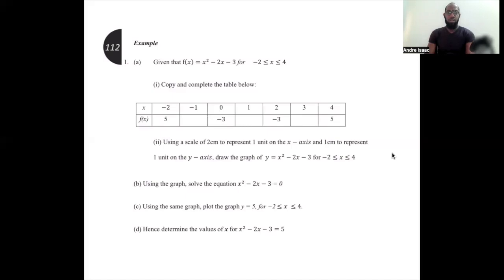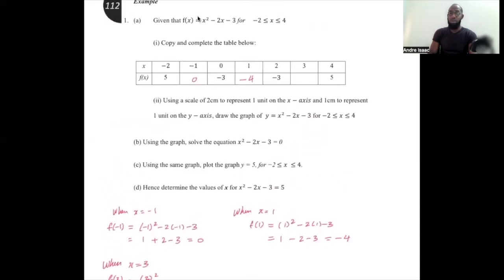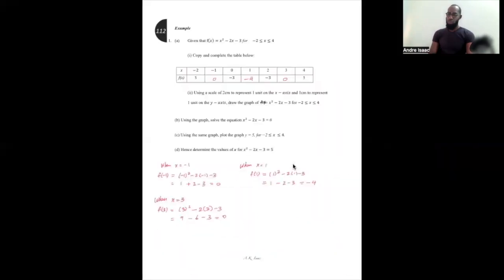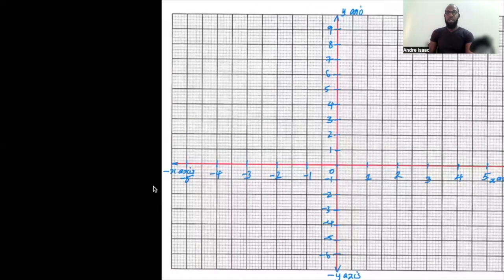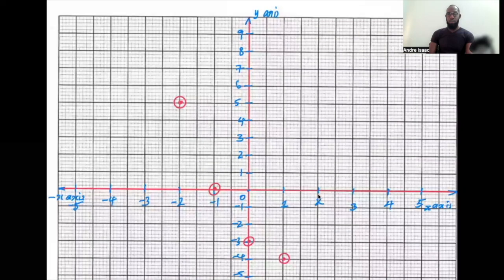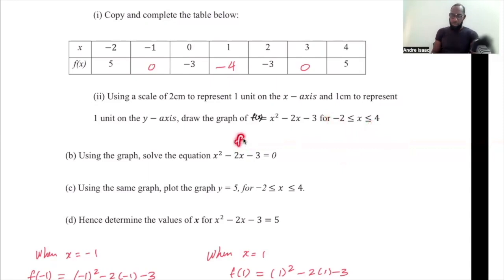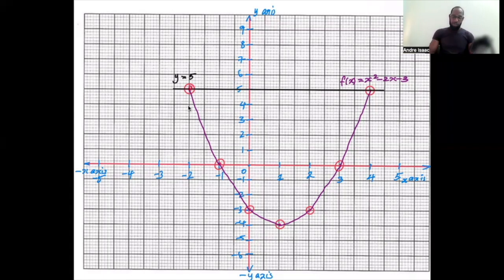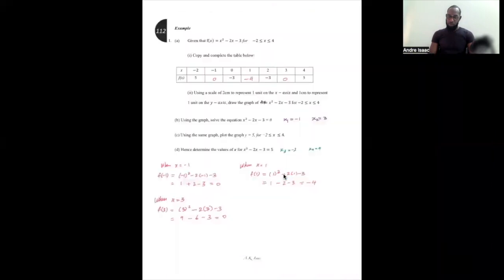Relations Functions & Graphs 2